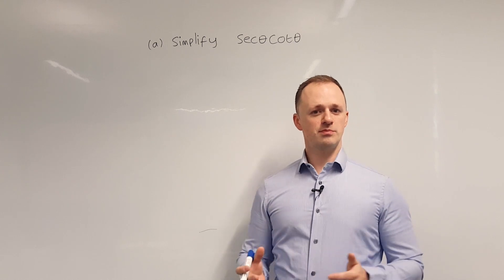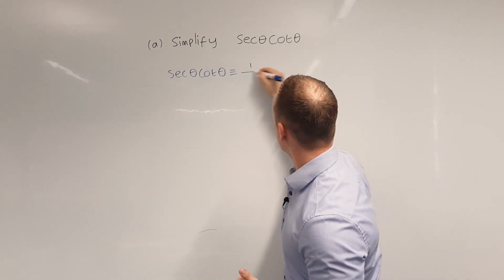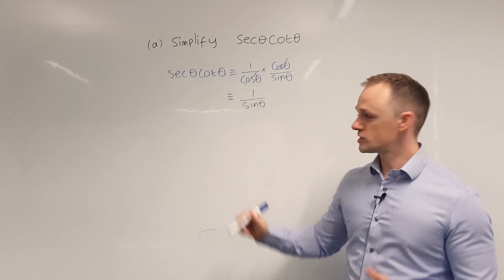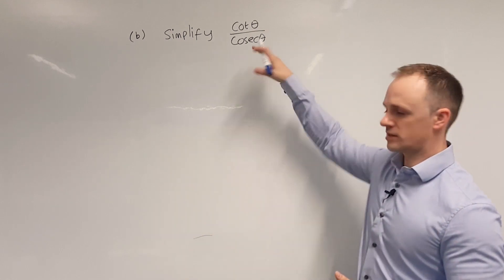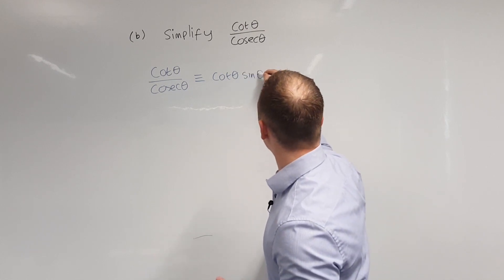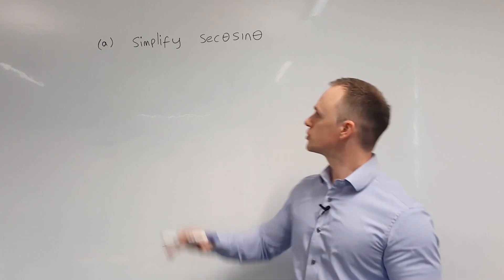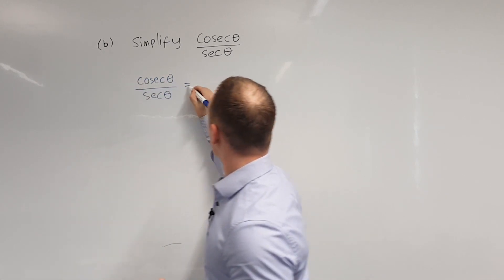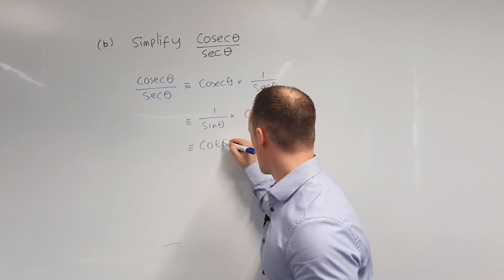Y2 Trigonometry 1 » 4.2 Simplifying and Solving » Example (A-Level Maths)